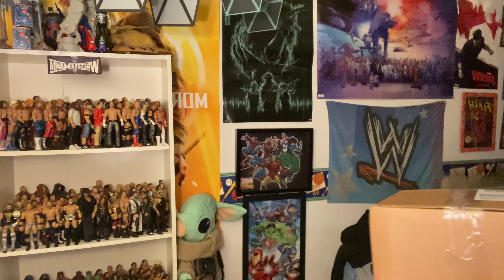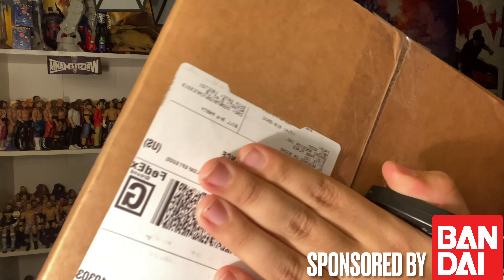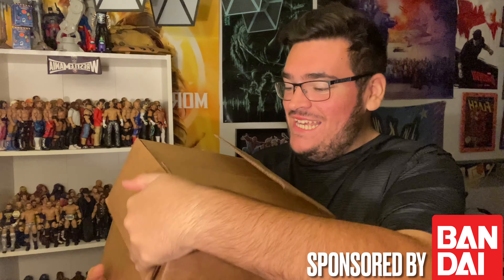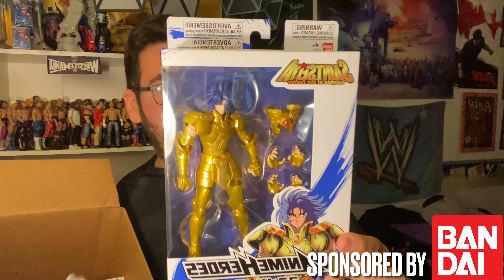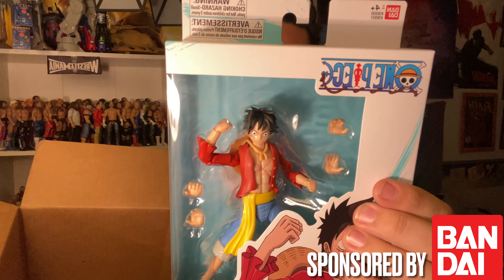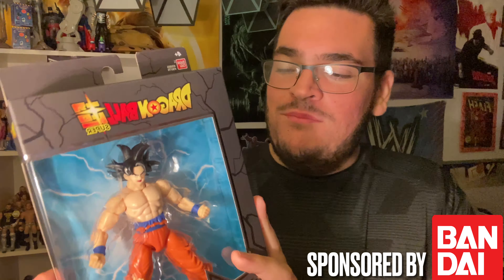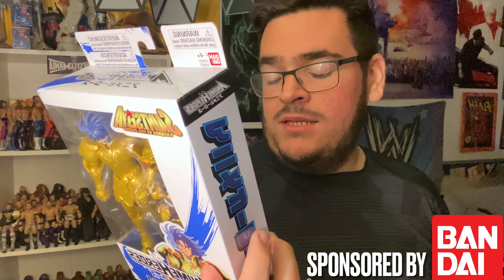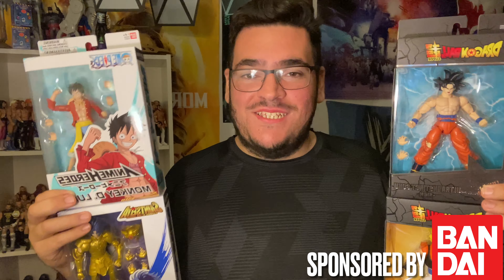Unexpected Unboxing From Bandai (Dragon Ball Z/ Anime)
I WANNA GIVE A BIG THANK YOU TO BANDAI FOR SPONSORING THIS VIDEO AND SENDING OUT THESE AWESOME FIGURES!!!

SEND MAIL
Richmond Elevator Co.
Dean Joseph
17 Rector Street